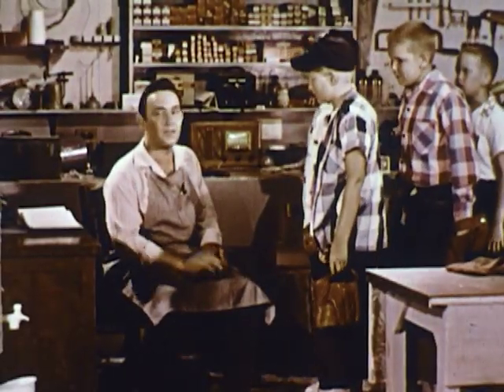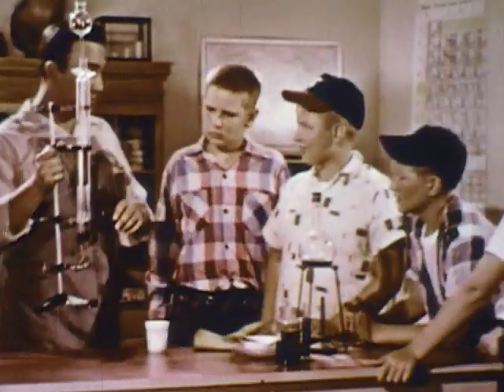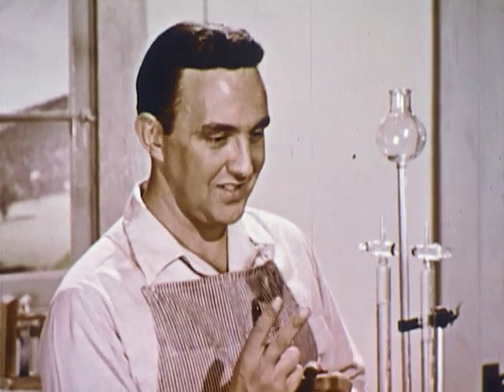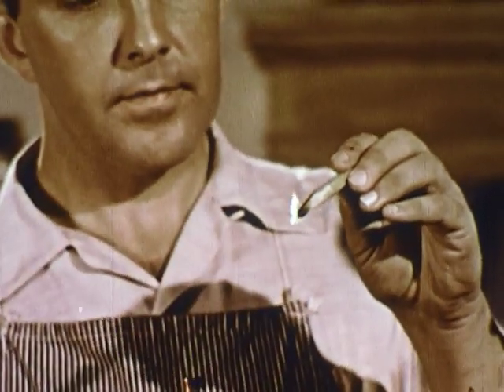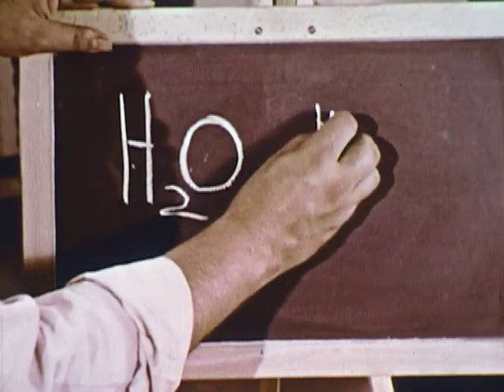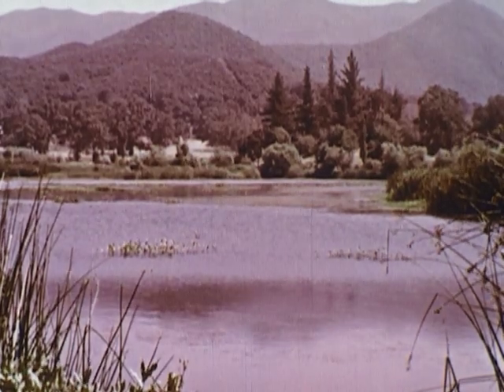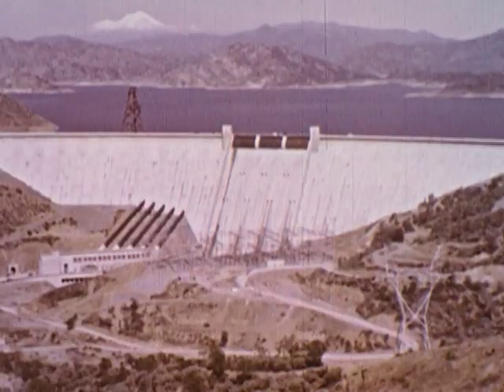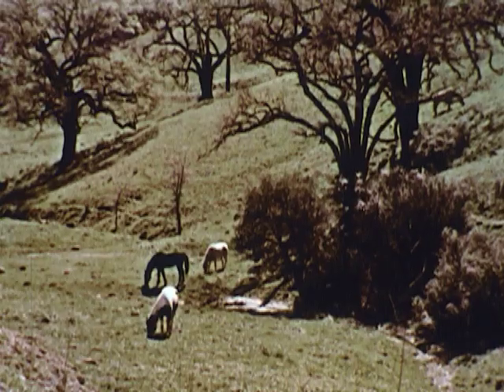The Wonder Of Water (1958)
Attention is drawn to the interesting chemical structure of water and then to its amazing life-sustaining properties.